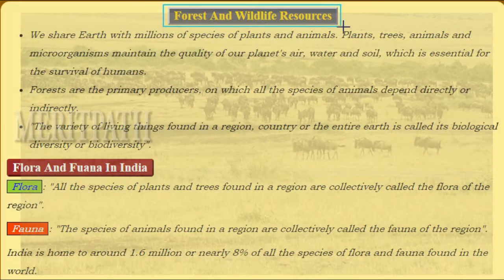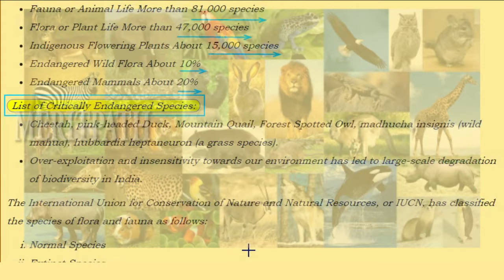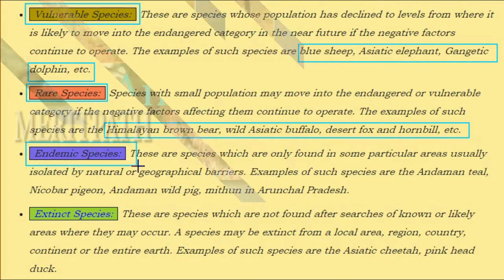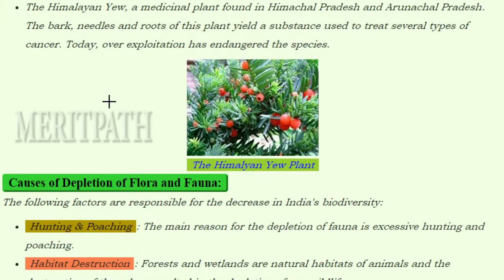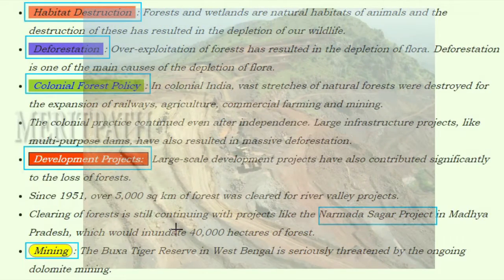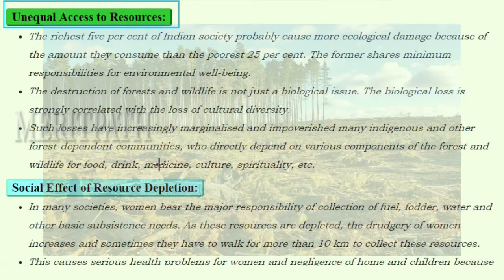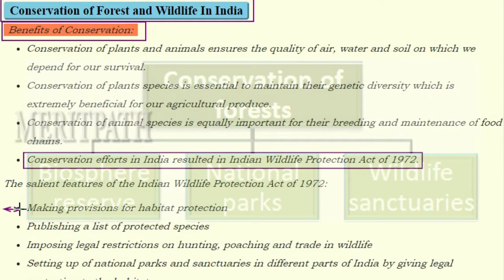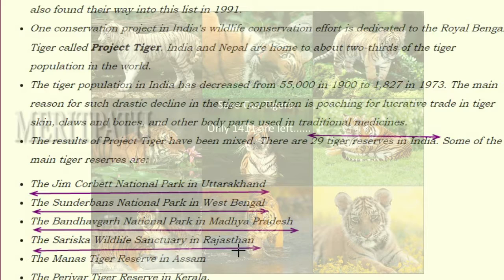class X 10 Social FOREST AND WILDLIFE RESOURCES part 1